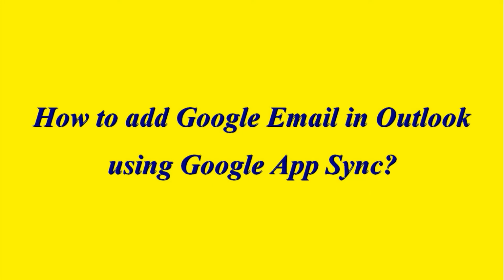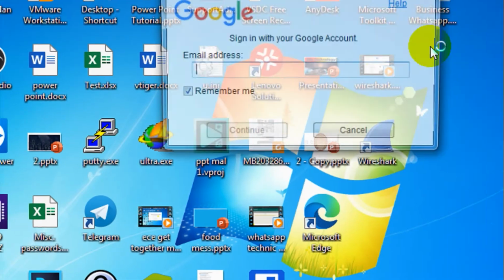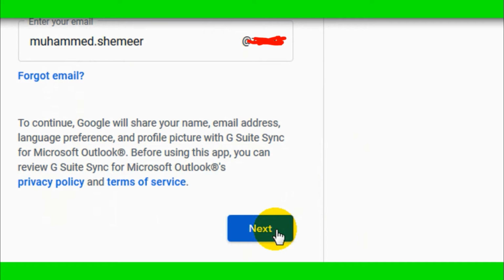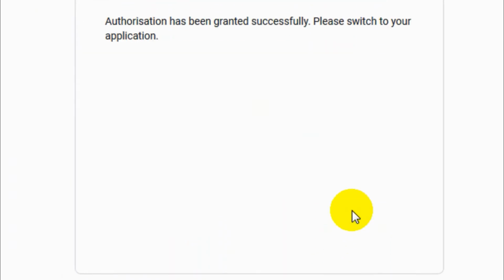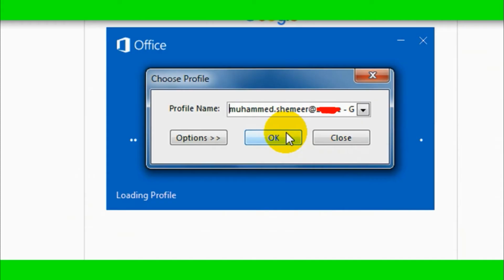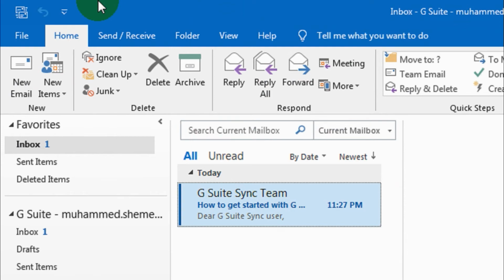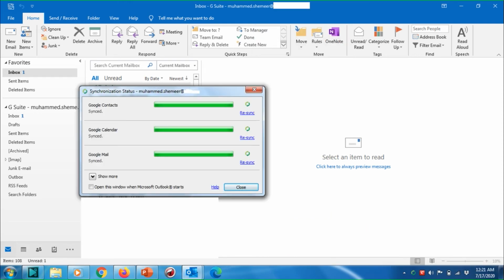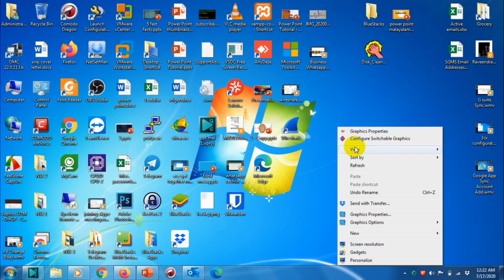How to add an Email using Google App Sync? , Configure Email using Google App Sync in Outlook.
In this video, I am explaining how to add a Gsuite email in outlook using google app sync for outlook.

In the previous video ) , i have shown how to download and install google app sync.

If you have the following Queries this video will help you.

1. adding email in outlook
2. Gsuite email in outlook
3. How to add gsuite email in outlook?
4. how to configure g suite in outlook 2016